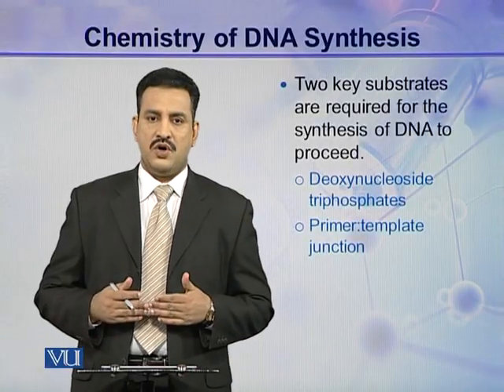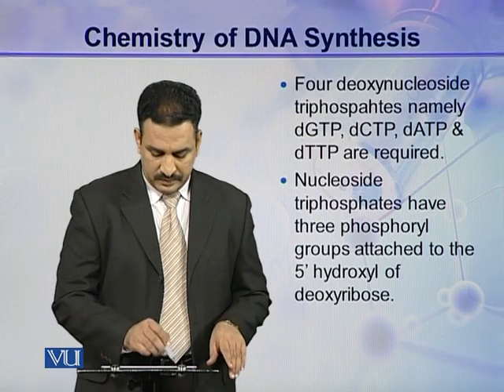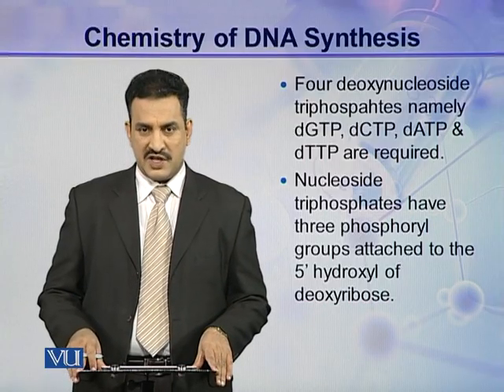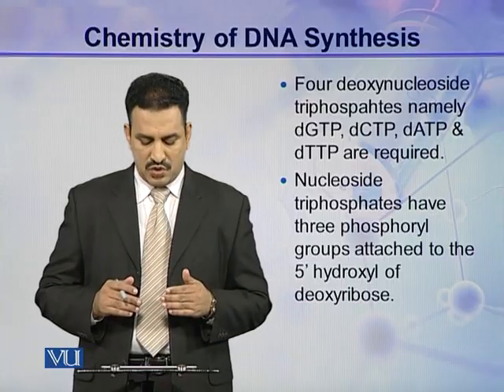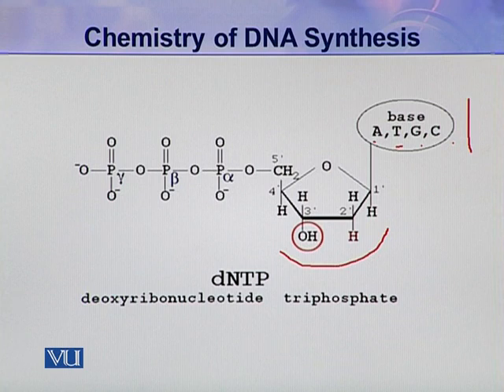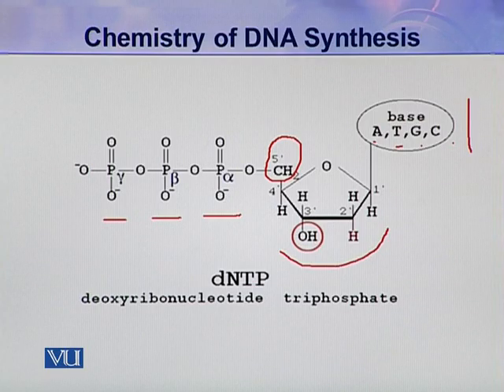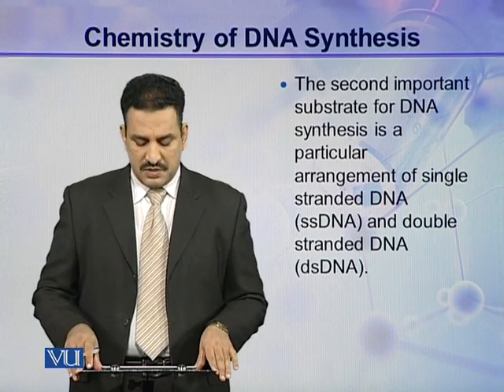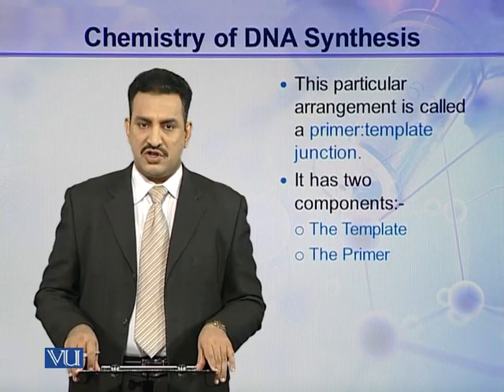Mechanism of DNA Replication: Chemistry of DNA Synthesis | Cell Biology | BIO5105_Topic080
Topic 080: Mechanism of DNA Replication - Chemistry of DNA Synthesis,